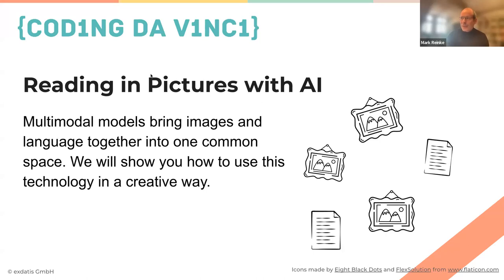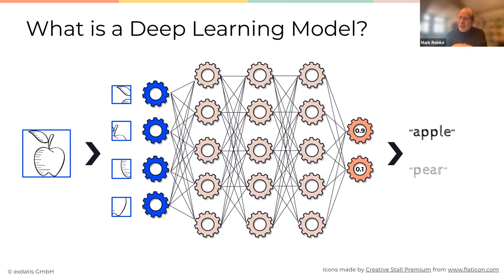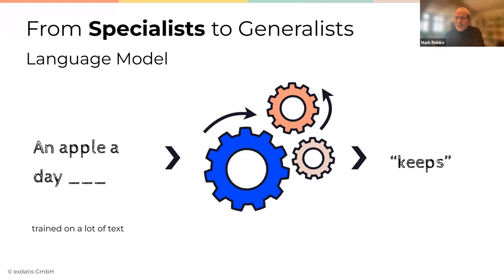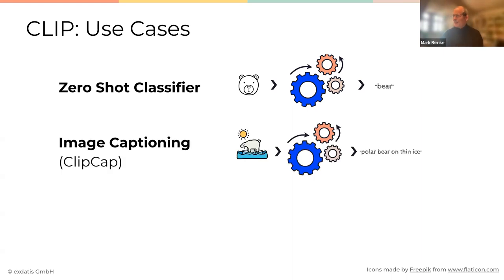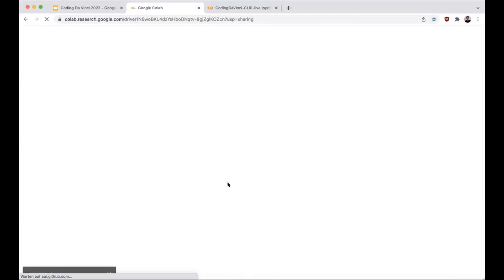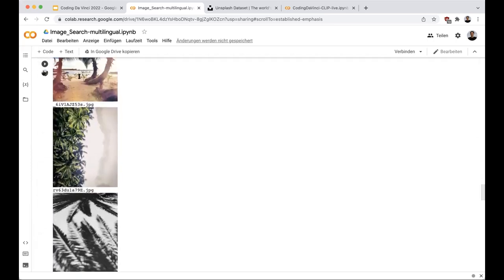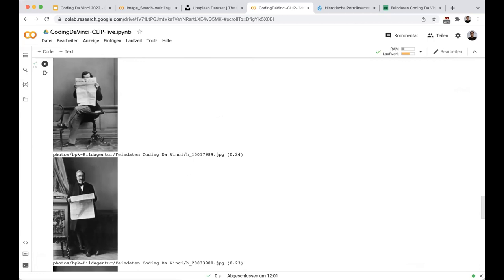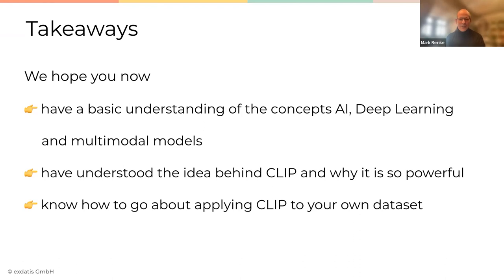CdV Ost³ Kick-Off - Input I B | In Bildern lesen mit KI (Mark Reinke, André Kischkel, Exdatis)